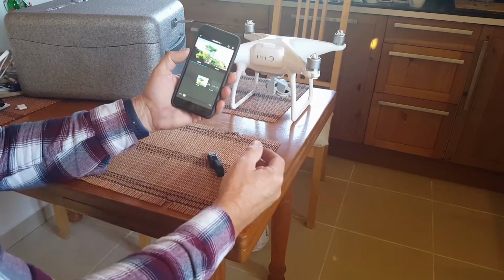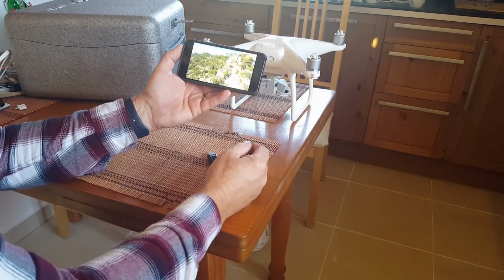DJI phantom IPhone 7plus full video edit part 2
This is a brief overview showing how you can use the  iMovie and Splice apps to edit your DJI footage on IOS.
I have not gone into depth using iMovie and splice, have a play with them to learn the features.
But iMovie to edit the movie, export to camera roll, open splice then your saved movie and add soundtrack, save to camera roll again